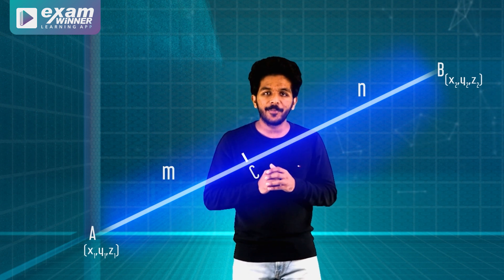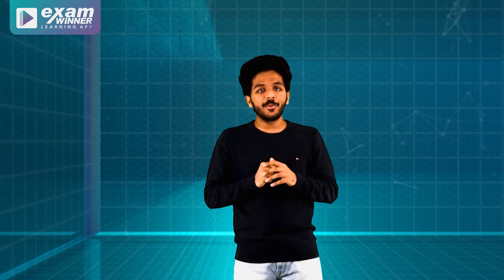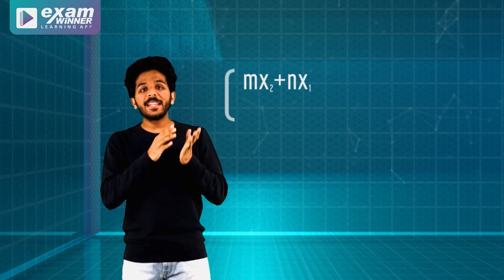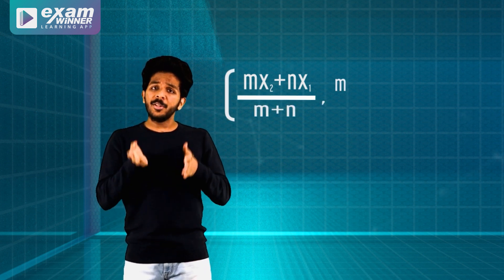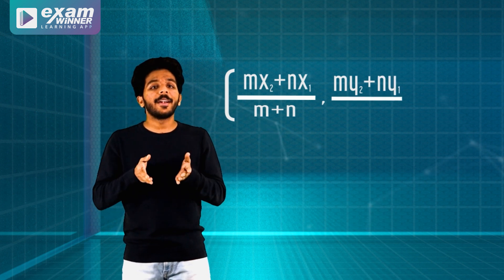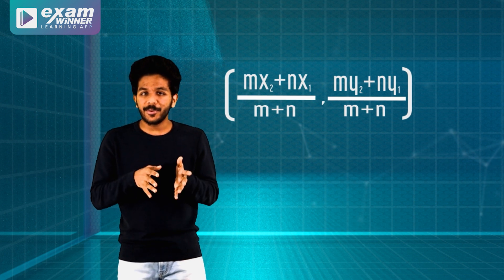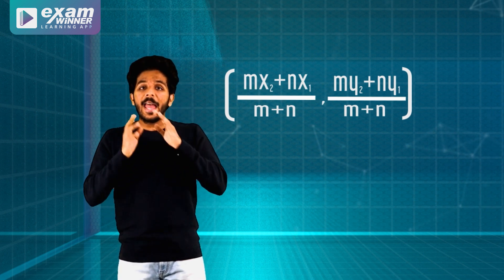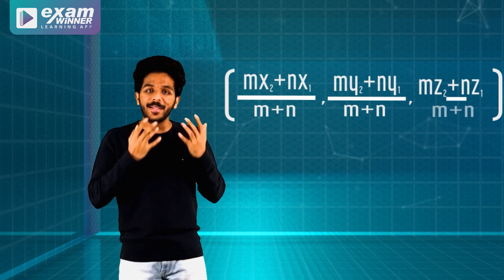🔥 Maths Class 11 Section Formula 🔥 | Intro to 3D Geometry | Malayalam Explanation | Allen Sir